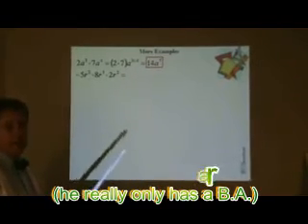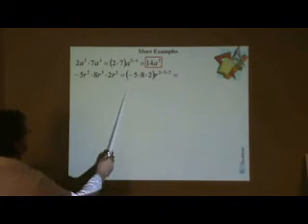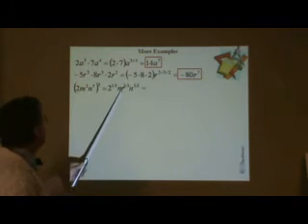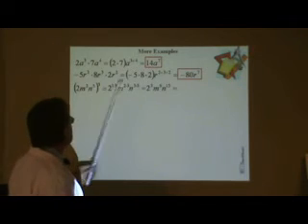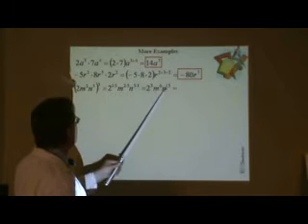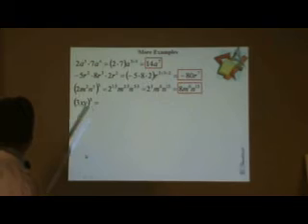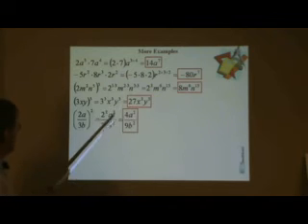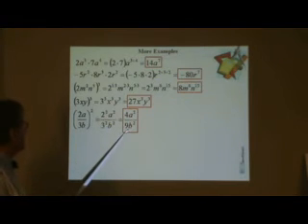The Laws of Exponents - Part 2 of 3 - WBSW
These Alegebra tutorial videos are offered to the world free of charge. Dr. Nuclear, our host, will present this information with humor and humanity. The presentation system that he is using is a Wii Interactive whiteboard. Please study your lessons well. Math is never easy. You can study this video is the privacy of your own room, replay anything that is confusing over and over again. Tell your teacher about them, and maybe they can be used in your own classroom. If you are interested in setting up your own very in-expensive Wii Interactive whiteboard, go